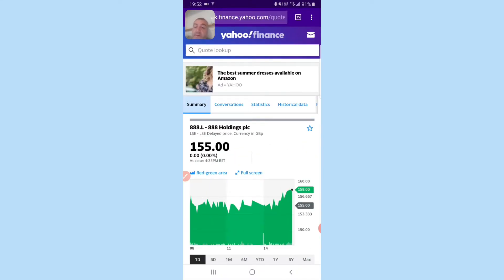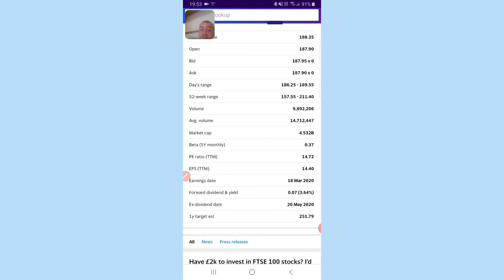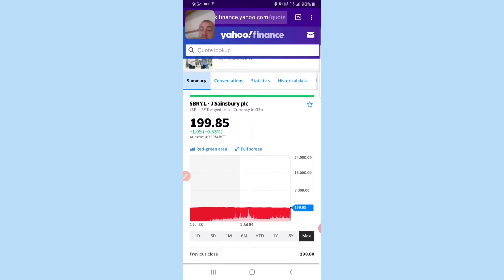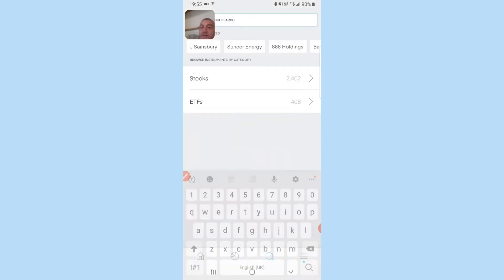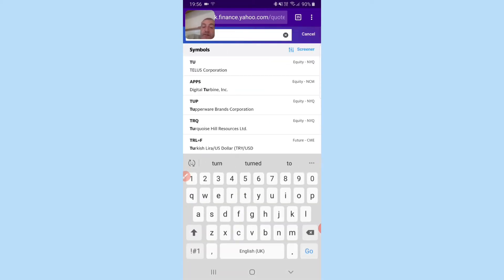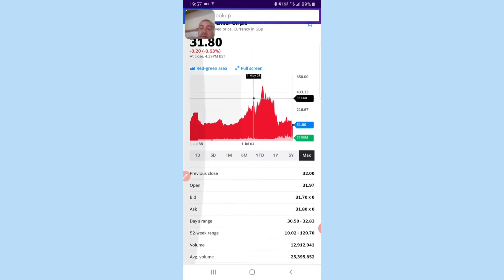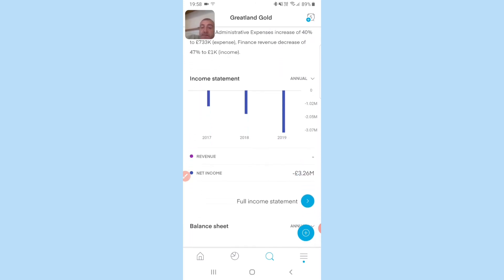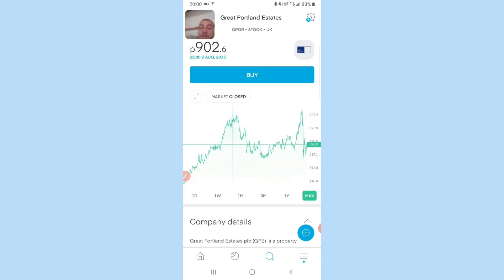UK penny stocks with a dividend part 2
Tech pack available from Amazon

Create a Trading 212 Invest account using this and we both get a free share!